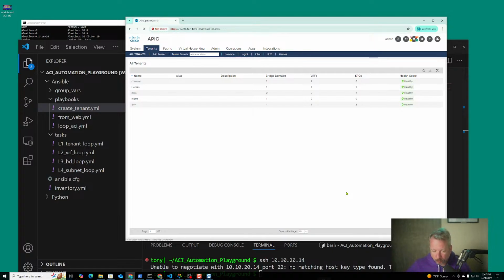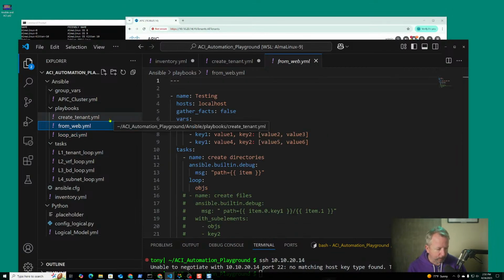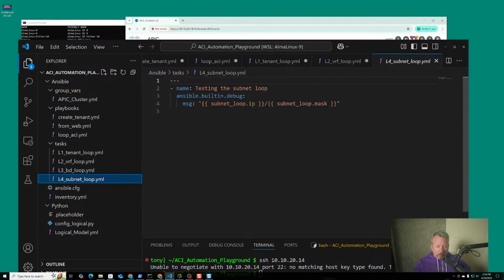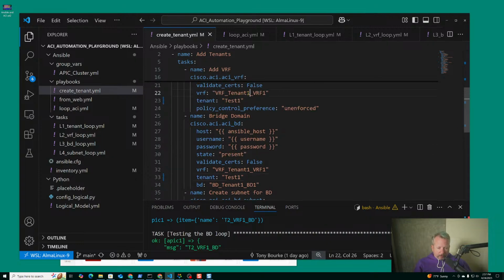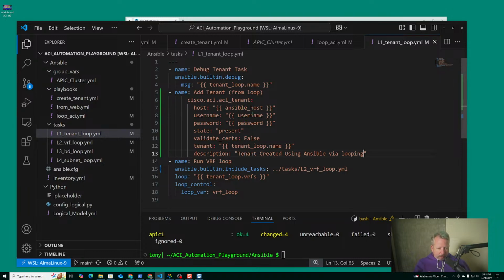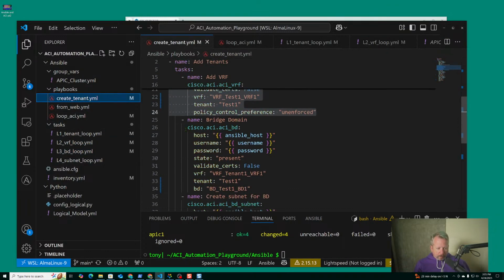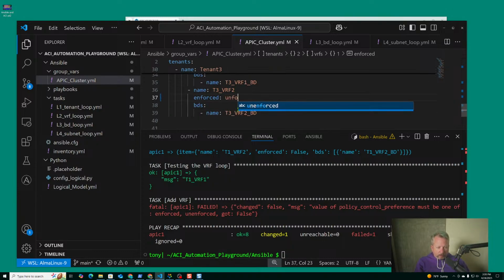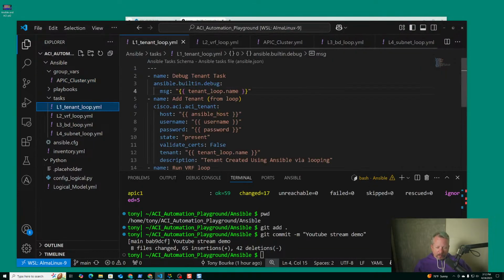Ansible and ACI Part 2: The Loopception (Bwaaabwaaa)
In this video I explain how I solved the problem from the first Ansible and ACI stream.

The issue was nested loops. It's simple to do in Python, but not so simple in Ansible. I tried a number of approaches, but I saw a video from Greg Sowell that pointed me in the right direction: Call external task files. (Greg's video